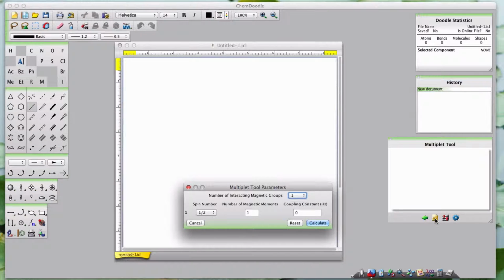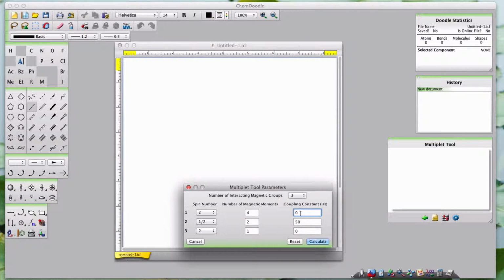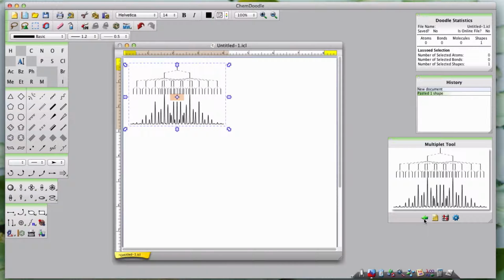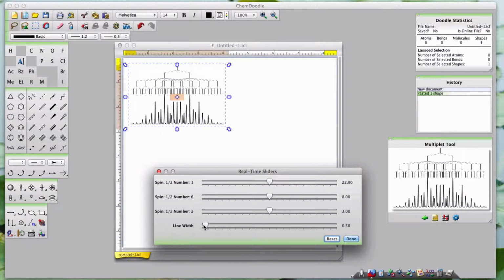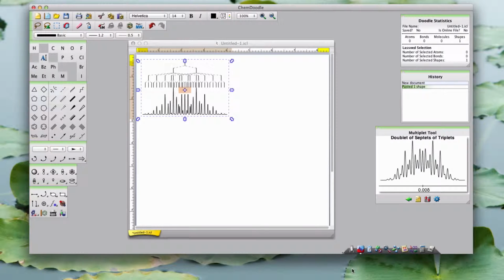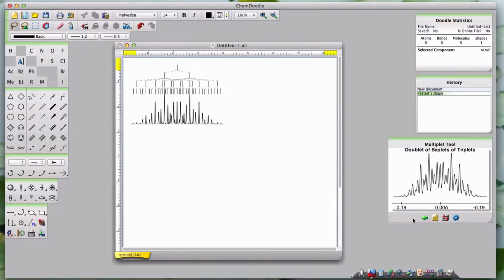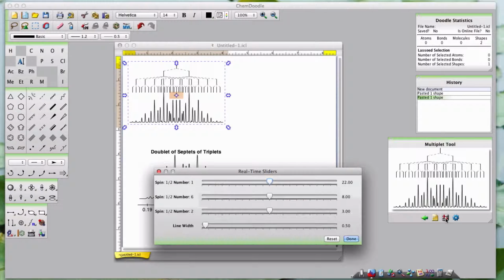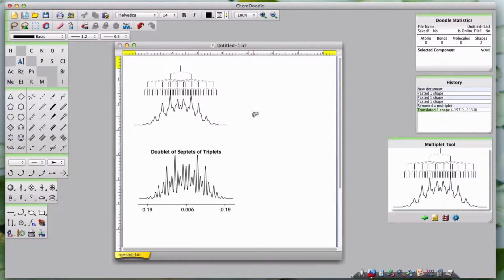ChemDoodle Multiplet Widget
Tutorial for the ChemDoodle Multiplet widget.